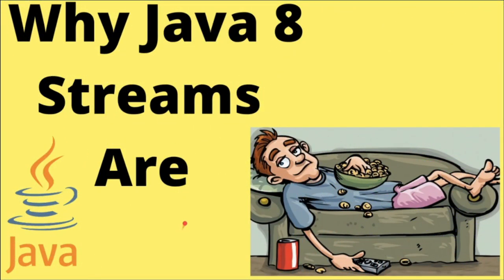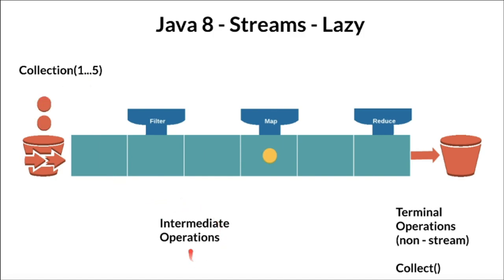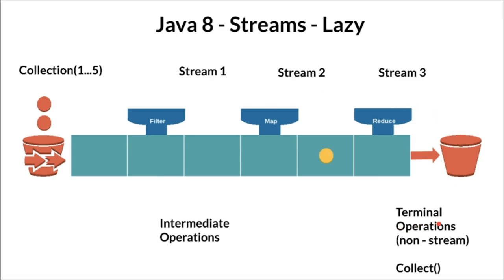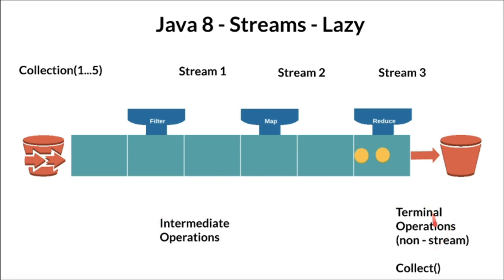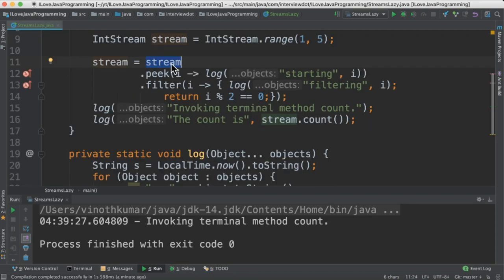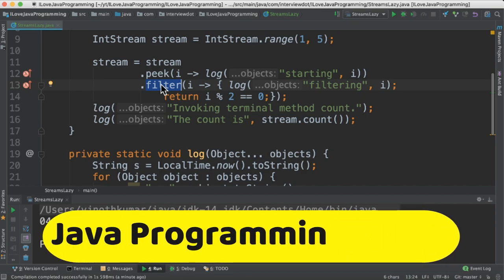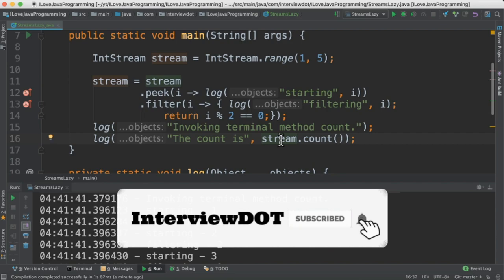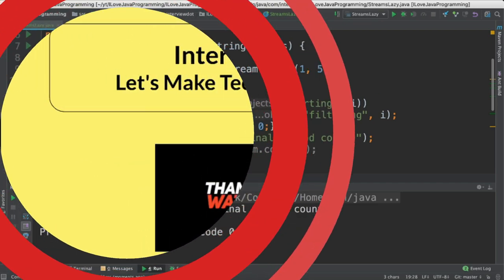Why Java 8 Streams Are Lazy Explain ? | Java 8 Intermediate Terminal Operations | InterviewDOT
A Stream in Java can be defined as a sequence of elements from a source that supports aggregate operations on them. The source here refers to a Collections or Arrays who provides data to a Stream.

Stream keeps the ordering of the data as it is in the source. The aggregate operations or bulk operations are operations which allow us to express common manipulations on stream elements easily and clearly.

Streams are lazy because intermediate operations are not evaluated until terminal operation is invoked.

Each intermediate operation creates a new stream, stores the provided operation/function and return the new stream.

The pipeline accumulates these newly created streams.

The time when terminal operation is called, traversal of streams begins and the associated function is performed one by one.

Java 8 Stream interface has peek(Consumer action) method which returns a new stream consists of all the elements of original stream after applying the method argument Consumer action.